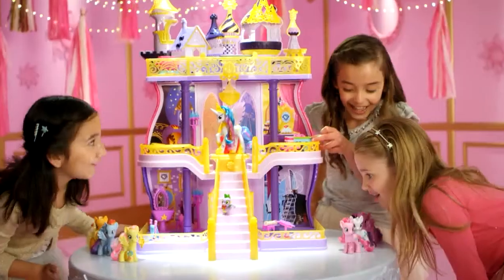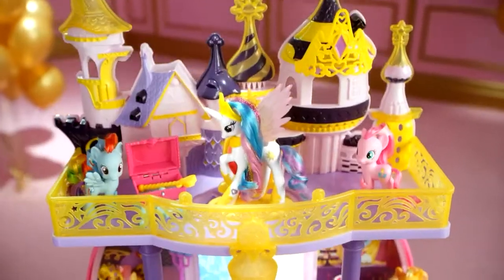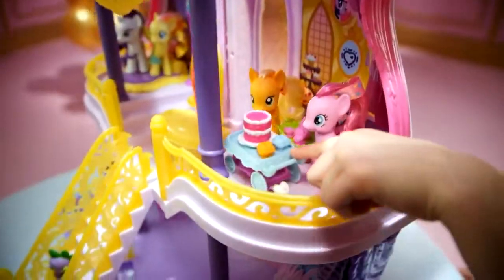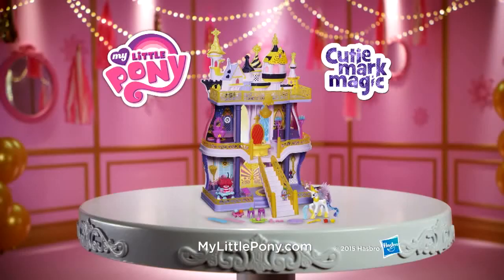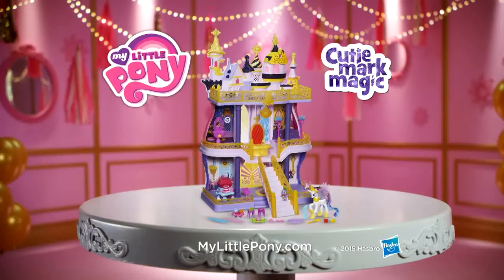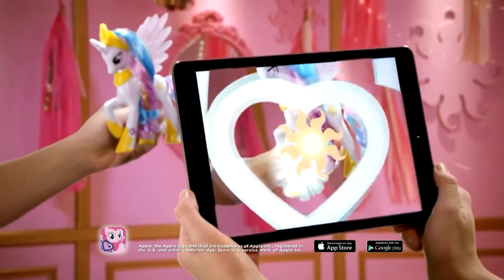My Little Pony Canterlot Castle Playset with Princess Celestia Figure and Accessory